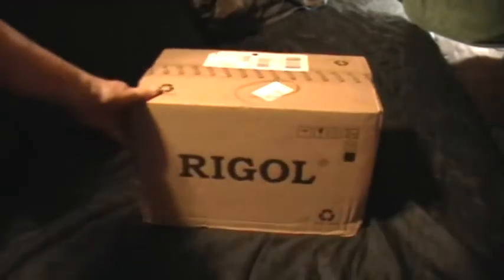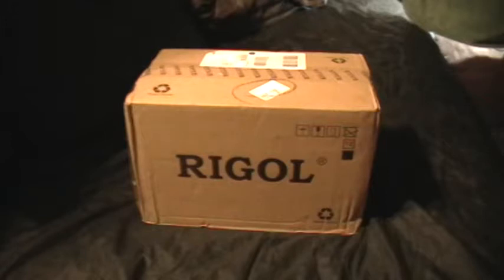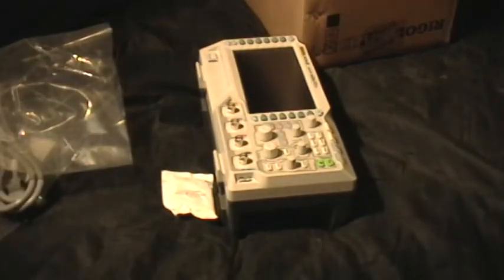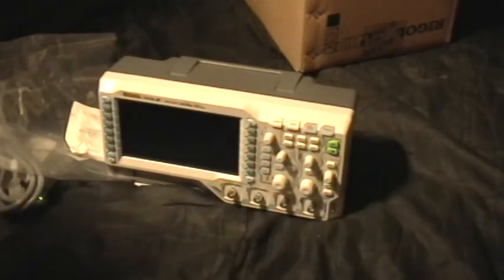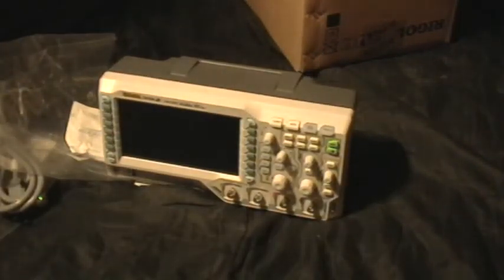Scoposcopy: Unboxing the Rigol DS1054Z Digital Oscilloscope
Finally! After two months of waiting and a very stressful last day, the Rigol DSO has arrived!

Thanks and no thanks to UPS, who actually delivered it to the _vacant house next door_ and just dropped it off on the front porch over there for anyone to grab. They were supposed to get a signature but of course they did not. Had I not gone out onto the street to look for the boxes, someone else could have seen them at the vacant house and walked off with them.

Anyway, it's here now and looks great. I want to again thank all the people who helped make this happen. I'll be adding a couple of "features checkout" videos soon.

Erratum: At one point I say "UPS" cable when I should have said "USB" cable. I've got UPS on the brain and I'm very fatigued.